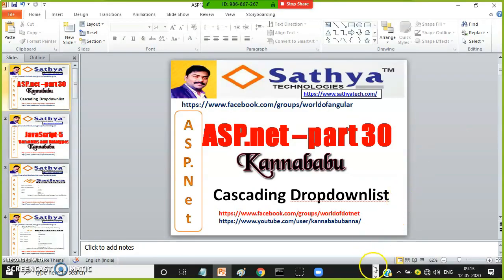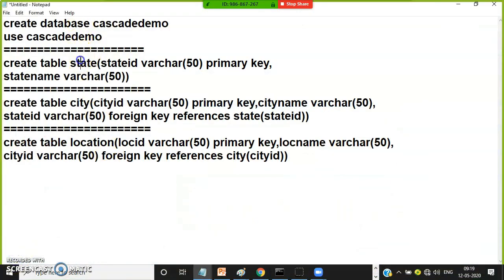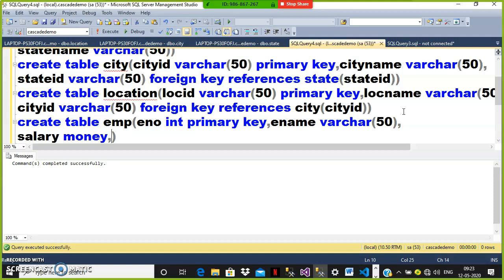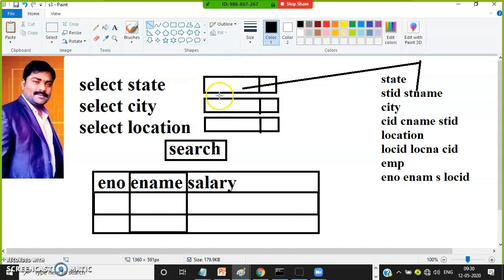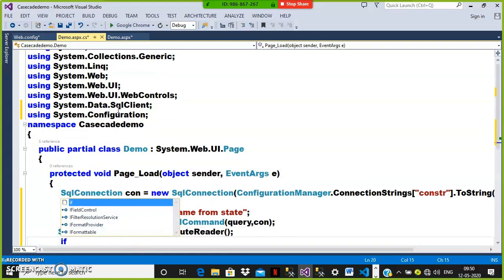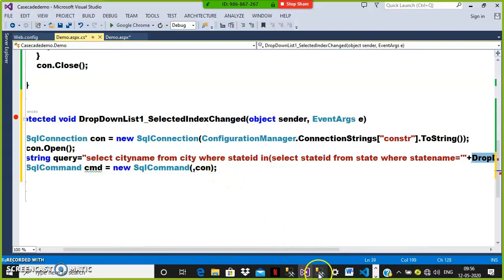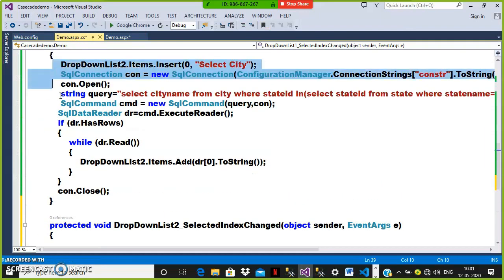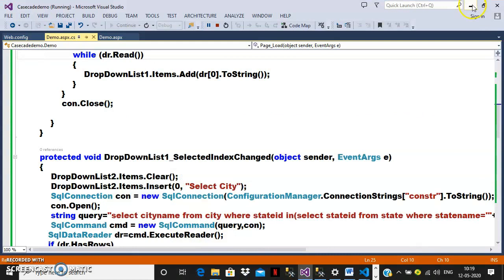ASP.net for Beginners- Part 30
Cascading Dropdownlist in ASP.net